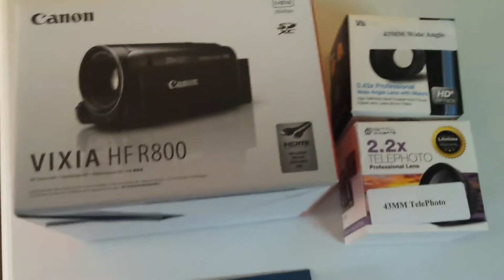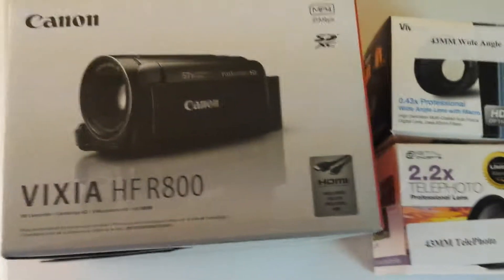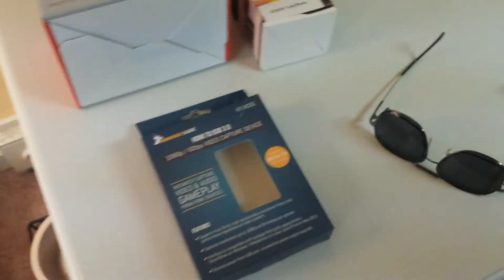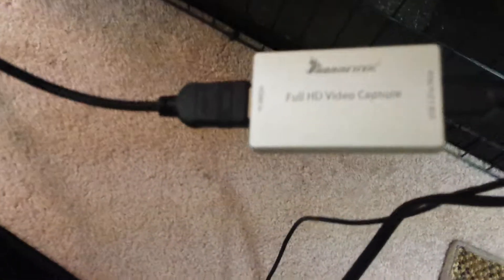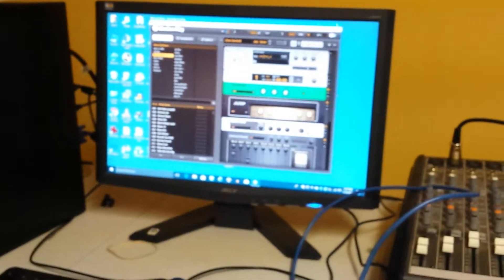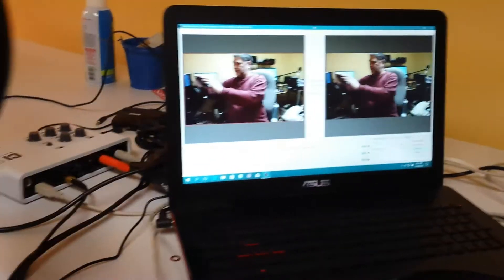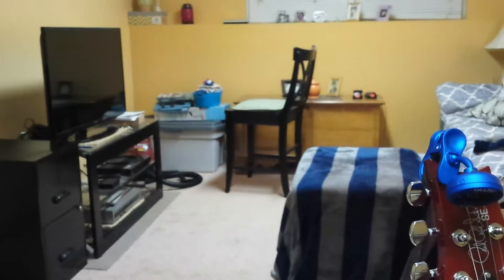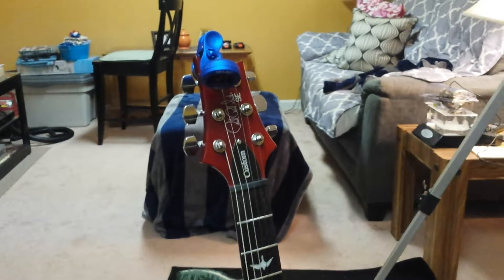Canon Vixia HFR 800 To Pc Recording setup using HornetTek HDMI To usb 3.0 using OBS.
Just showing how I connected my Canon HFR 800 to pc via HDMI and a HornetTek HDMI to USB 3.0. How I was able to record  Guitar Rig 5 with it. Now I used two PC'S and two audio interfaces.. One Pc was a Dell i5 with Guitar Rig5 and a Focusrite Scarlett Solo audio interface, and the other Pc was  Asus Laptop i7, 16 gigs of ram and a Yamaha Ci1 audio inteface. I did this recording with a old Samsung S4.